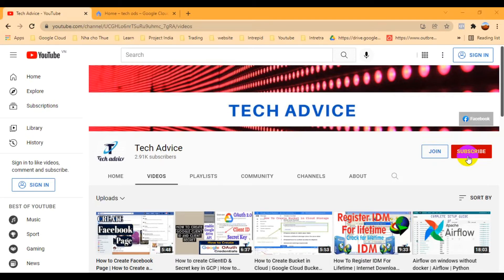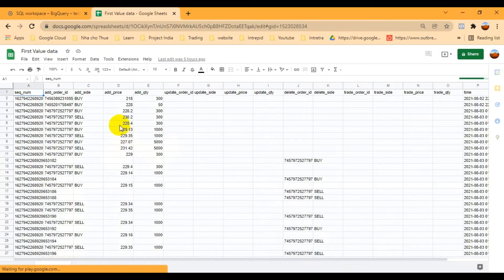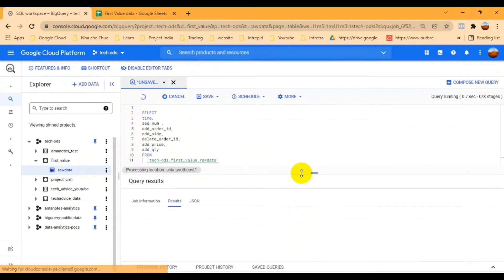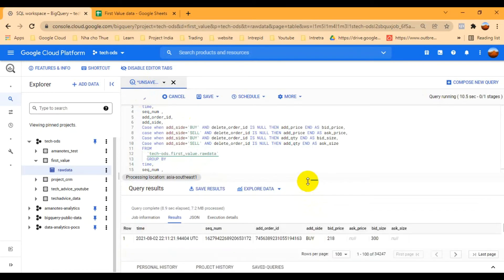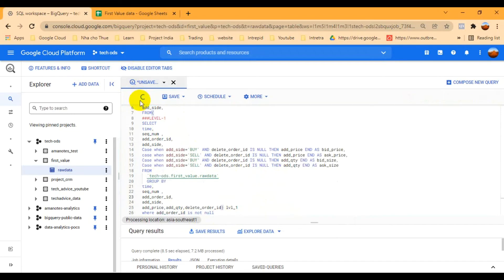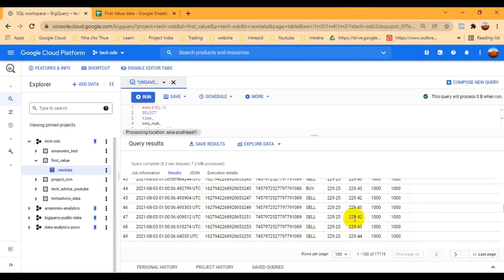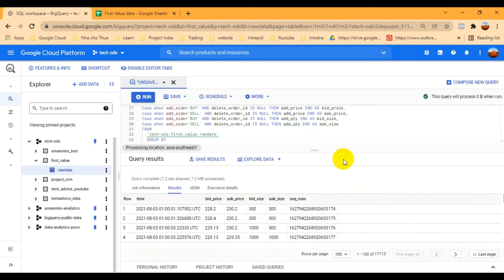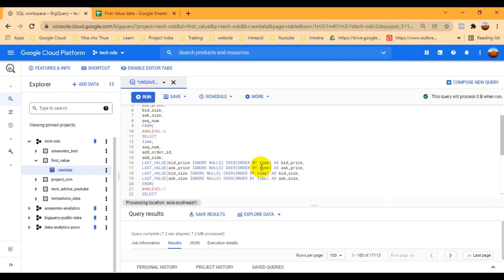Last Value in Bigquery | How to get Last Value in Bigquery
Hi Friends,
In this video we will show you How to get Last Value in Bigquery, often we need to filled some blanked/null cell with the last value of a order number/sequence number so the helpful function Last Value in Bigquery will help you for that.
In this video I have shown the steps with the results.